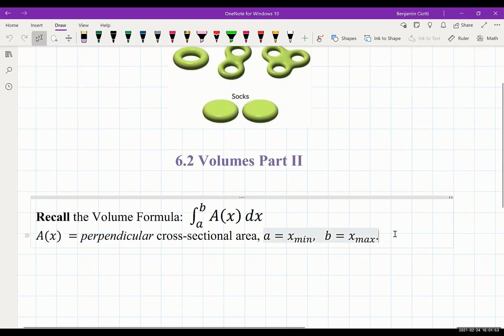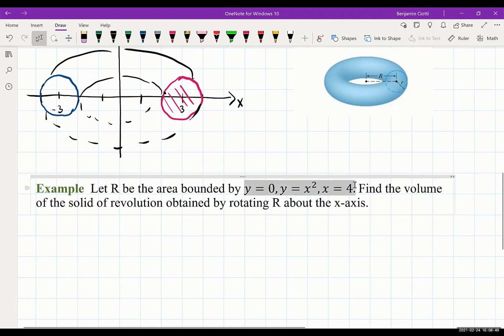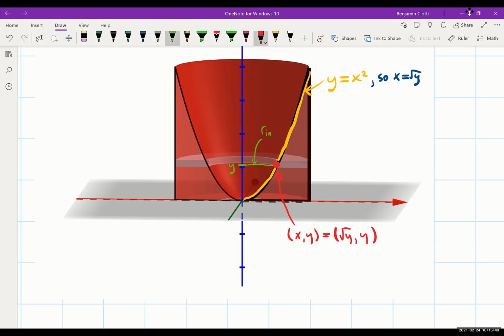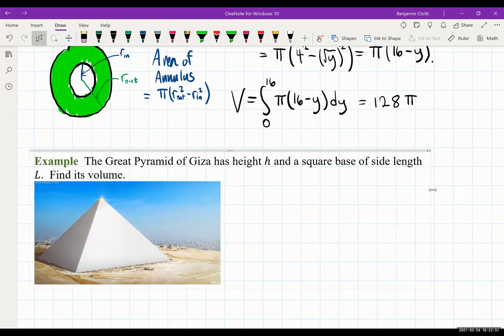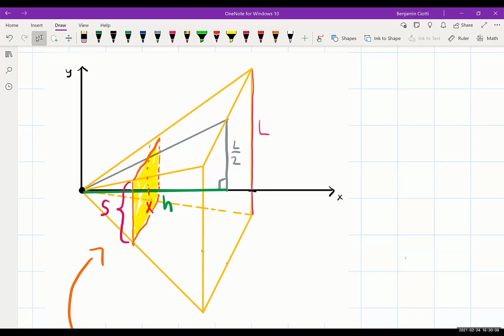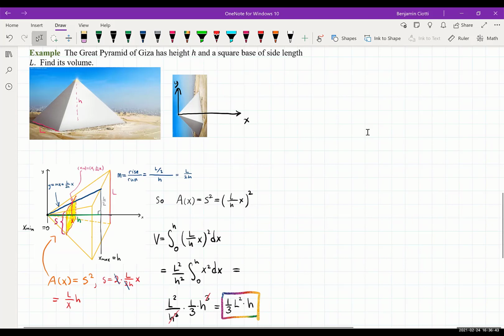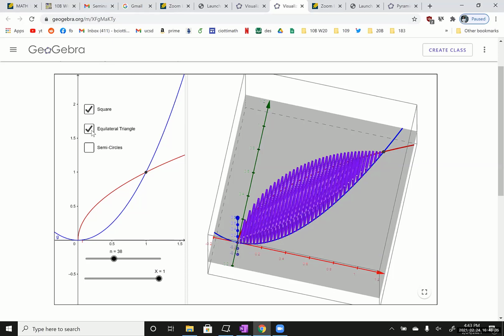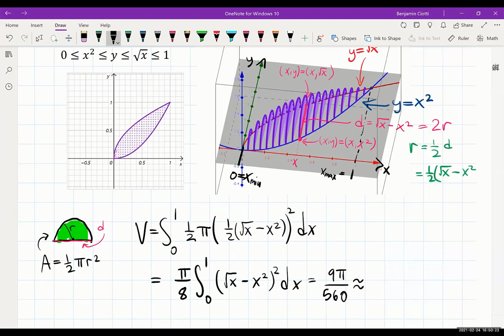Computing Volumes by Integration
My lecture on computing volumes by integration delivered to Math 10B at USD in the Winter of 2021.  Examples include solids of revolution, the washers method, the pyramid of Giza, and a weird fish-looking shape at the end.